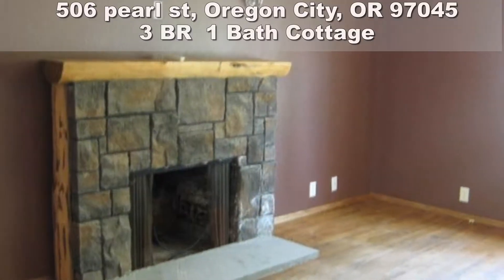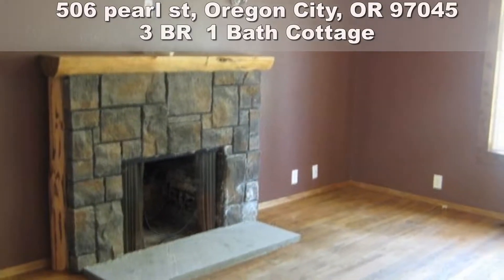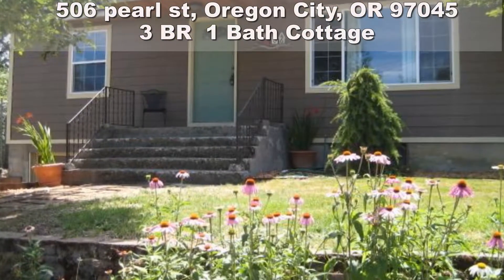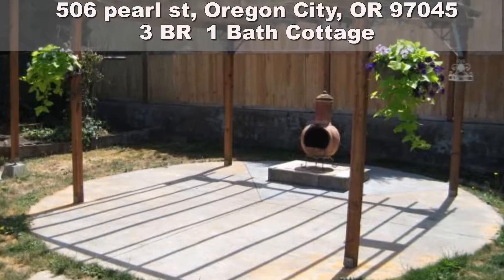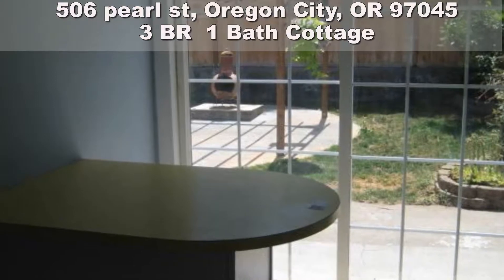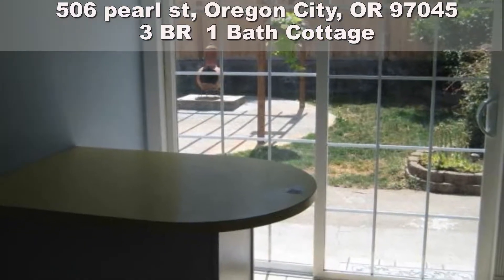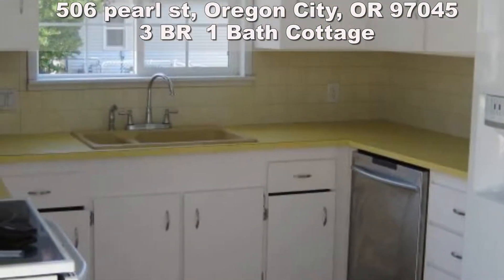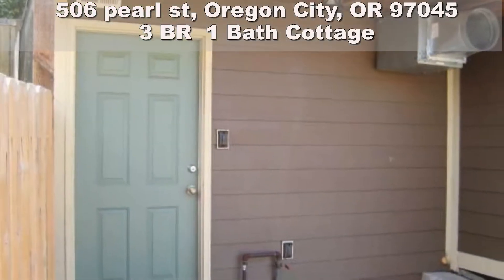3 BR 1 Bath Cottage, Oregon City, OR - $370,000 House for Sale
Charming 3 B/R home w/formal dining & nook in Kit. Spacious
living room w/fireplace, Lower level is plumbed for a 2nd bath.
Lower level has a family room, bonus room, laundry, High
ceilings for extra light. Fenced yard w/large patio for evening
barbeques. Work bench in basement & exterior shop with
water, separate electrical panel & air conditioning